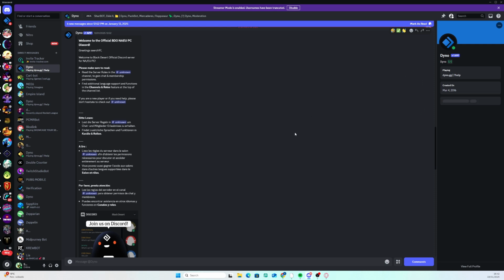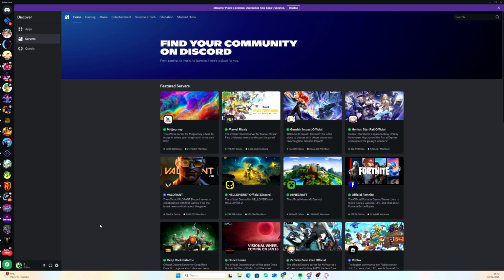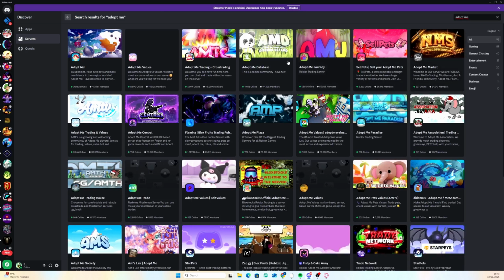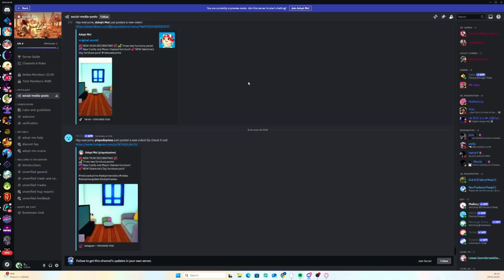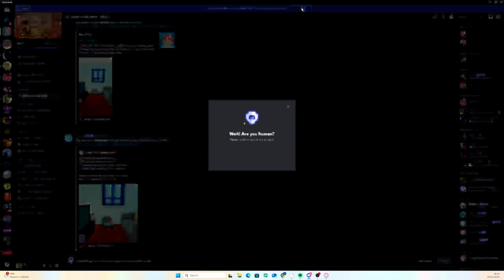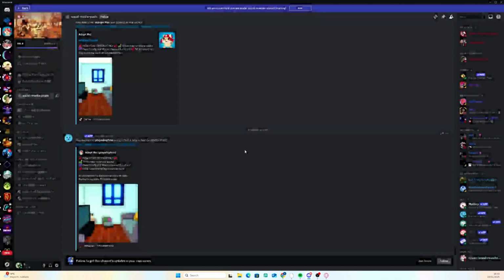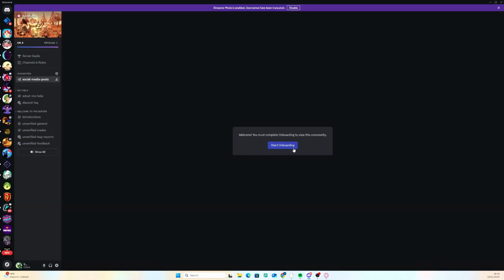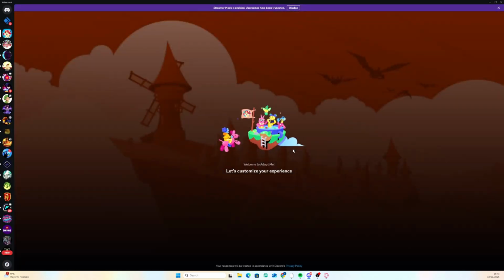HOW to JOIN ADOPT ME DISCORD SERVER ✅PC & MOBILE✅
In just a few moments, we’ll show you how to join the Adopt Me Discord server on both PC and mobile. If you’re a fan of the Adopt Me game and want to connect with other players, exchange tips, trade pets, and stay up-to-date with the latest news and updates, this Discord server is the perfect place for you. Follow the simple steps and join the community!